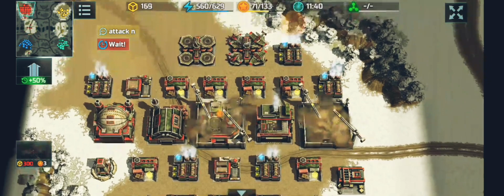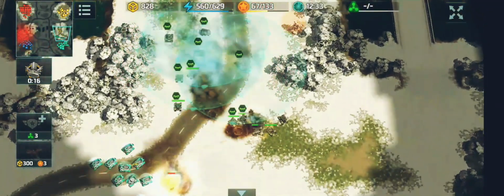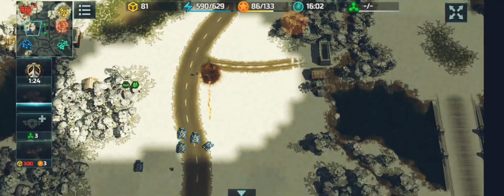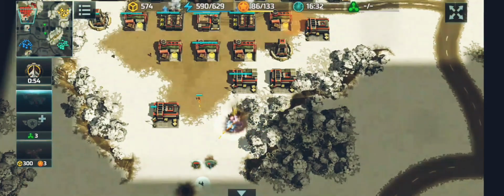art of war3(commentary)2in1 battle. early game tips